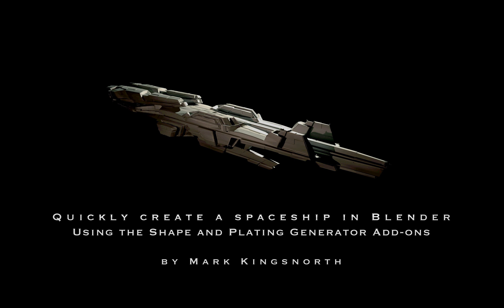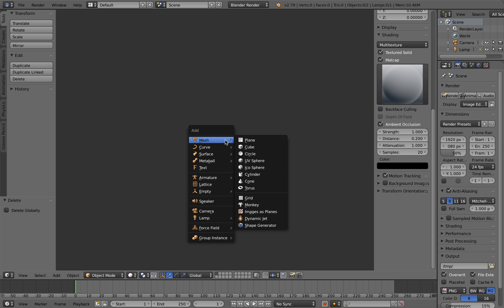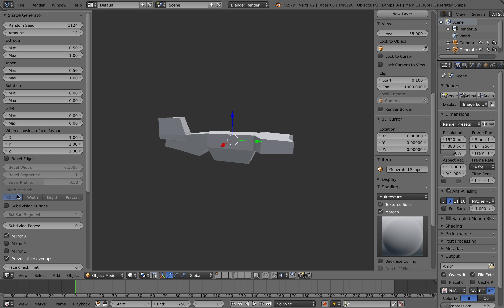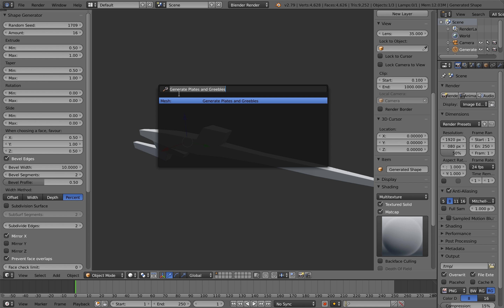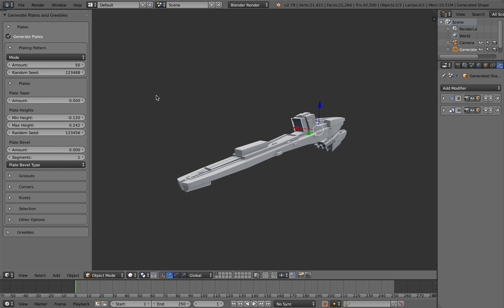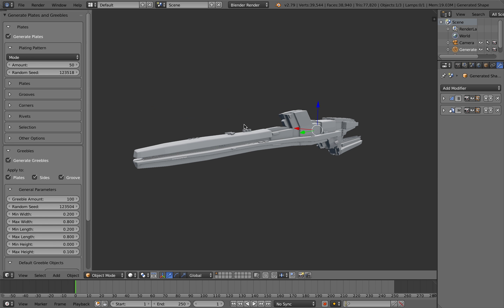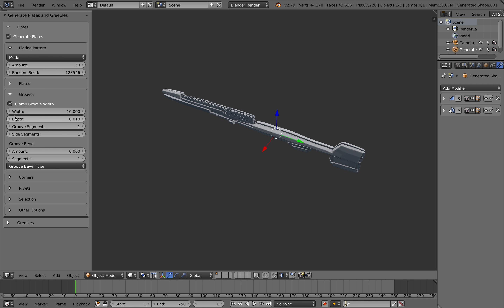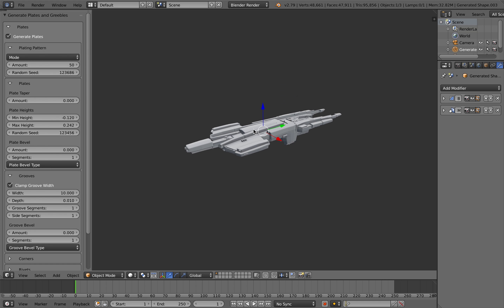How to Create a Spaceship on Blender using Shape and Plating Add-ons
A short walk-though on how to quickly create spaceship objects (or sci-fi weapons and widgets) using a combination of my Shape and Plating Generator add-ons.  The tutorial follows the original intention of the add-ons: to rapidly generate sci-fi models for concept art.